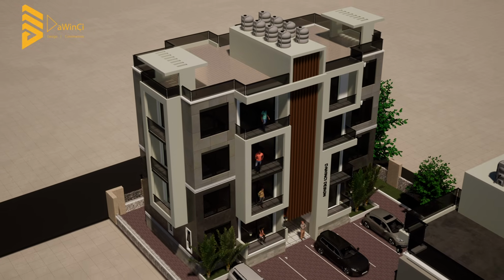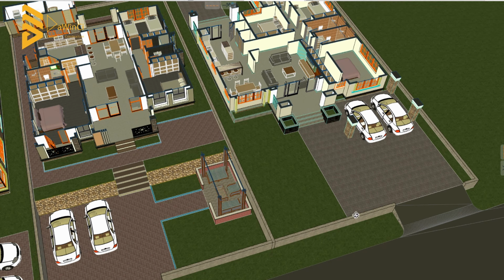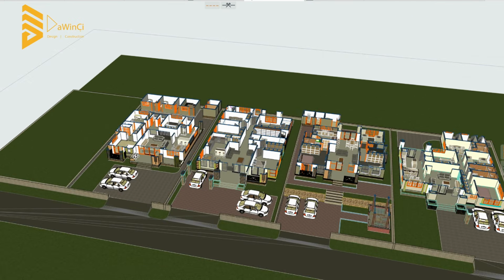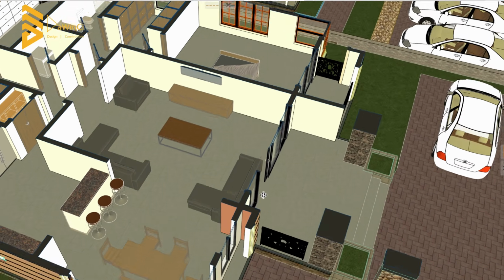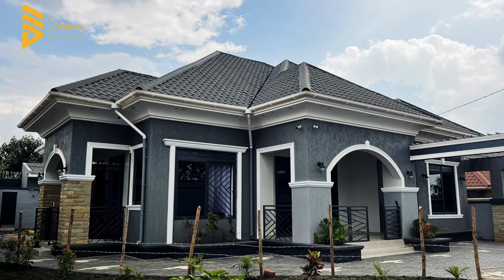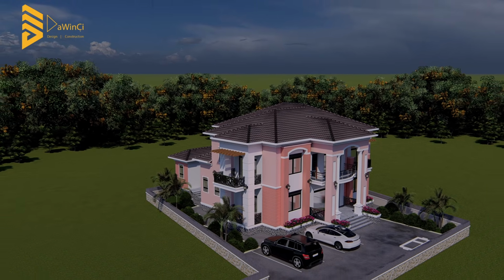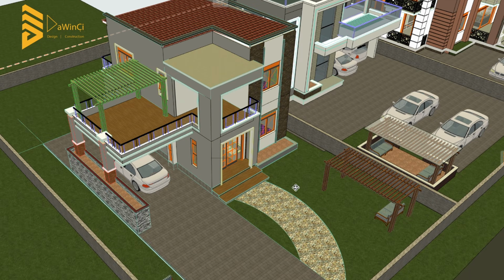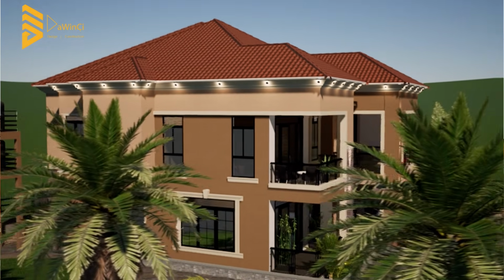WHAT SIZE OF HOUSE CAN FIT ON 50ft X 100ft PLOT | BUILDING IN UGANDA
In this video, I break down what type of houses can fit on a 50ft by 100ft plot — from bungalows to storeyed homes. I explain space planning, room arrangements, parking considerations, outdoor areas, and building setbacks. Whether you’re planning a family home or a rental investment, this guide helps you visualize how to make the most out of your plot.

You’ll also learn about factors like building codes, plot orientation, access roads, and design efficiency — all to help you make smart decisions before construction begins.

🏠 Watch till the end to see layout examples and ideas that maximize comfort, privacy, and value on your 50x100 plot!

Location:
Builder's Corner  House, Kyanja Ring Road, Kyanja, Kampala, Uganda
P.O.Box 126369, Kampala, Uganda

This video content has been made available for informational, educational and entertainment purposes only. The video content is not intended to be a substitute for professional advice. Never disregard professional Architectural or Engineering advice because of something you have read or watched in this video. DaWinҪi hereby disclaim any and all liability to any party for direct, indirect, implied, punitive, special, incidental or other consequential damages arising directly or indirectly from any use of the video Content which is provided as is, and without warranties. This content should not be used in any legal capacity whatsoever as a basis for expert or professional advice.